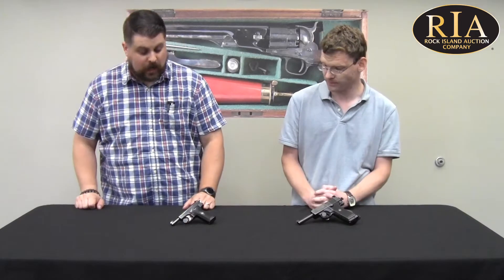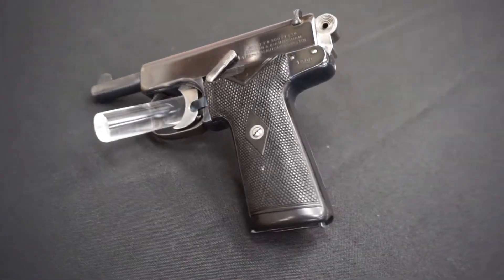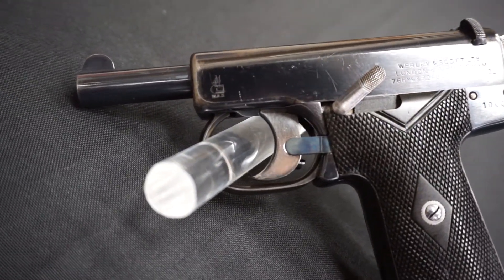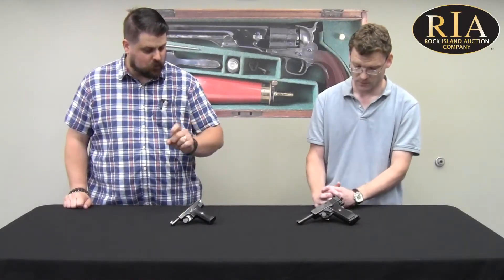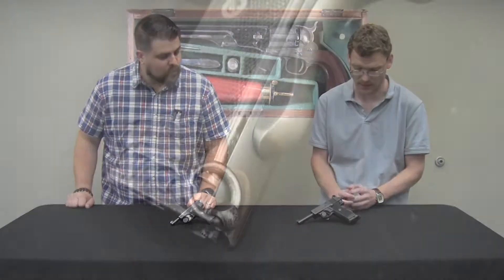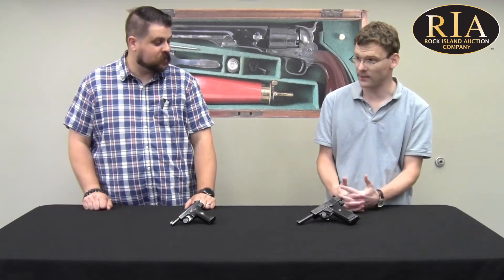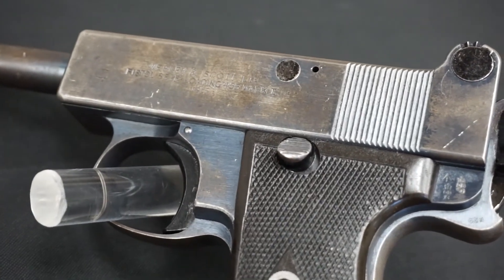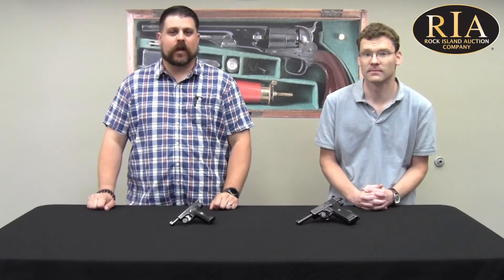Two Webley Pistols. Two Stories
One a well-kept, small caliber commercial variant Webley pistol and one rare, WWI-issued classic firearm. Each collectible, but for very different reasons.